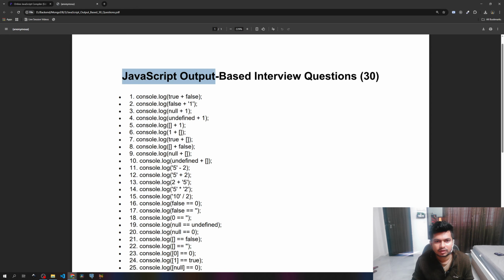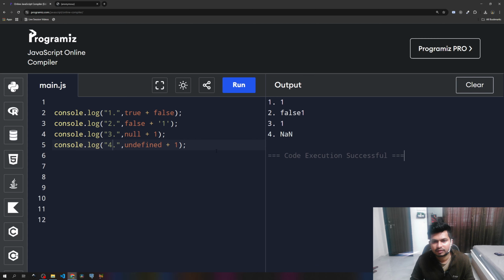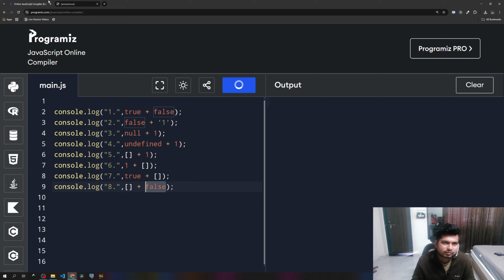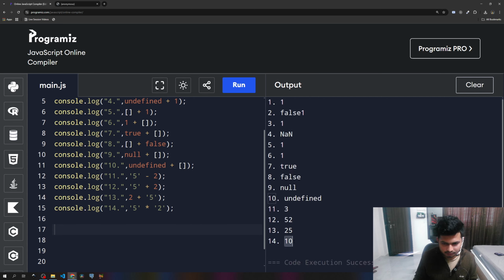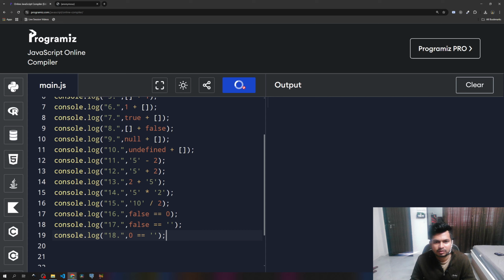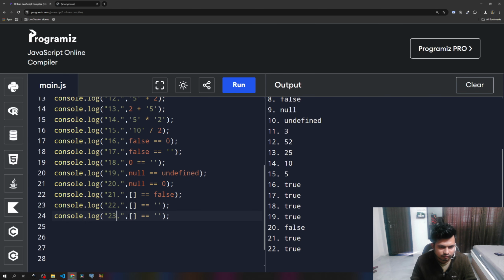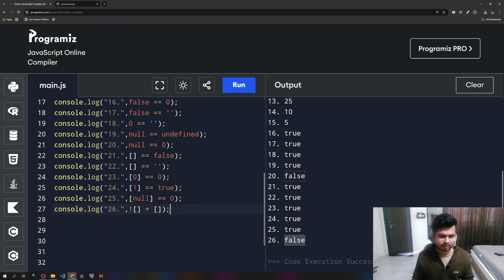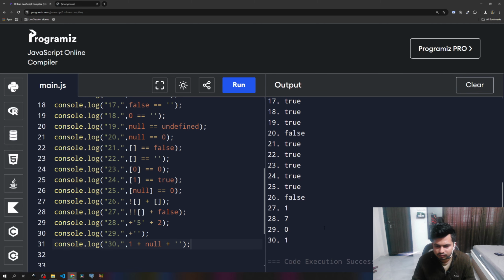30 JavaScript Output Questions Every Developer Fails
30 JavaScript Output Questions Every Developer Fails